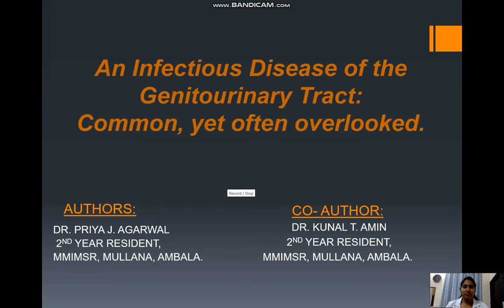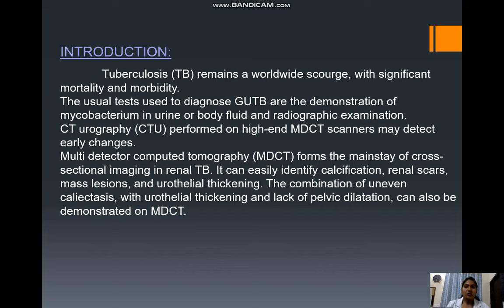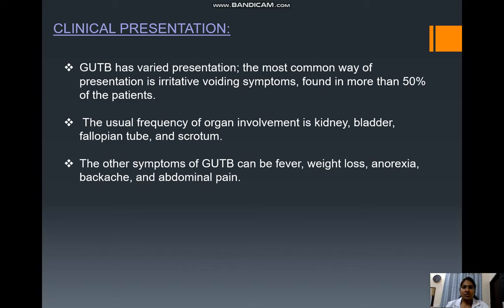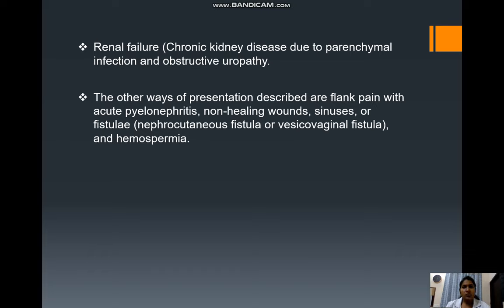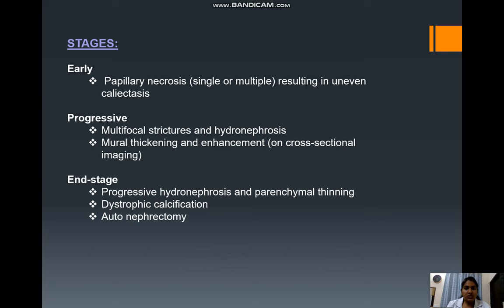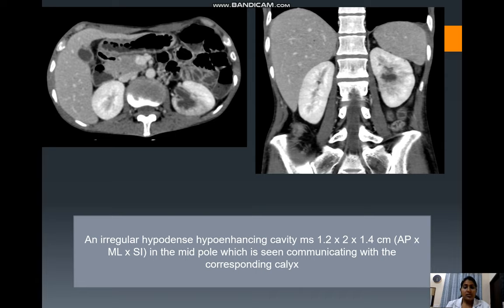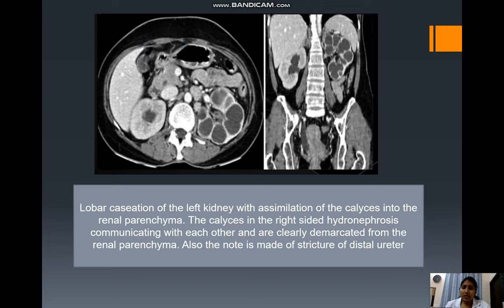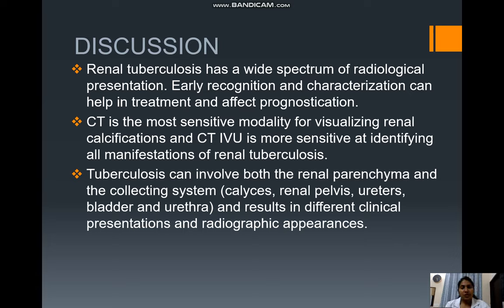Priya Jitendra Agarwal | Infectious Disease of the Genitourinary Tract